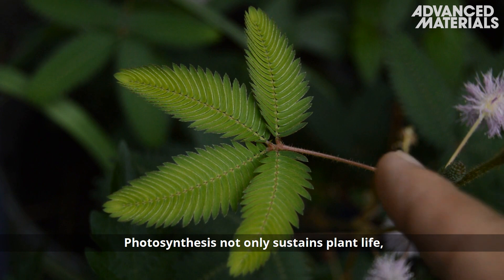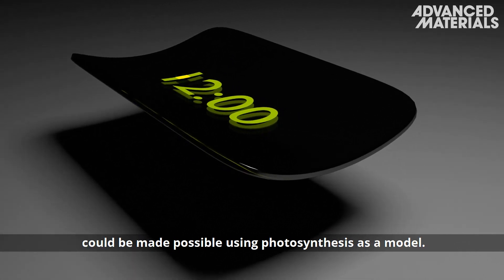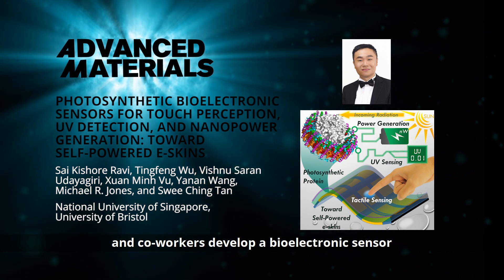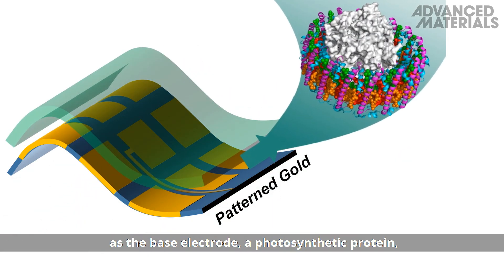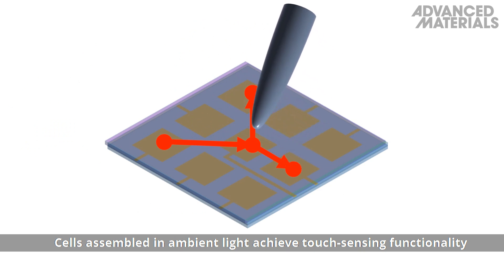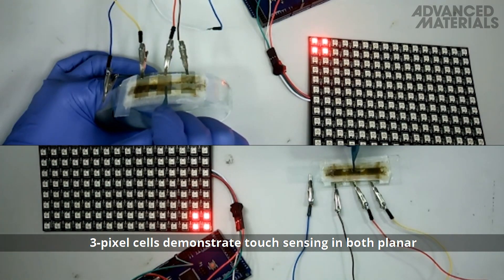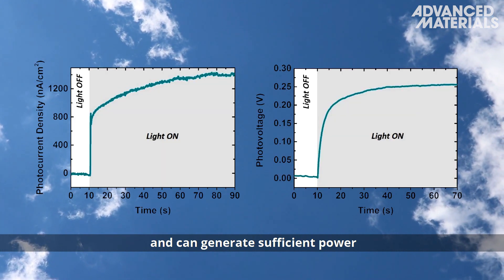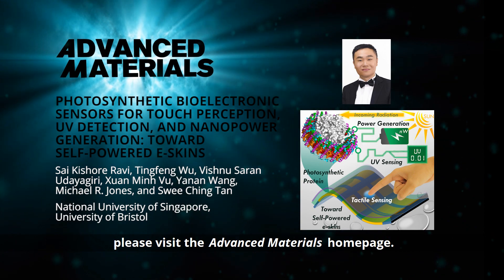Photosynthetic Bioelectronic Sensors for Touch Perception, UV-Detection, and Nanopower Generation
Toward a self‐powered photosynthetic electronic skin, a bioelectronic sensor is developed that makes use of natural photosynthetic pigment‐protein complexes to sustain a variety of functions, including touch‐perception, UV‐detection, and nanopower generation. Proof‐of‐concept multipixel devices are shown to be capable of touch registration and tracking, and applications such as UV‐sensing e‐skins are considered. This is reported by Sai Kishore Ravi, Tingfeng Wu, Vishnu Saran Udayagiri, Xuan Minh Vu, Yanan Wang, Michael R. Jones, and Swee Ching Tan in the article To know more, please go to the Advanced Materials homepage.